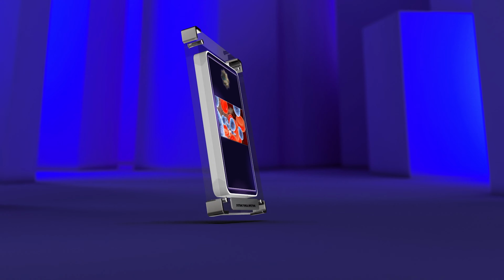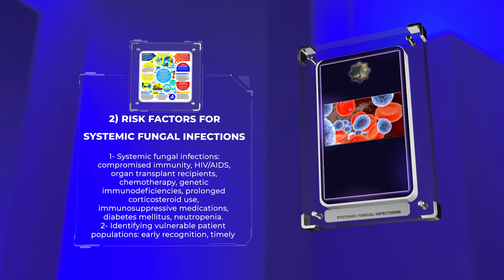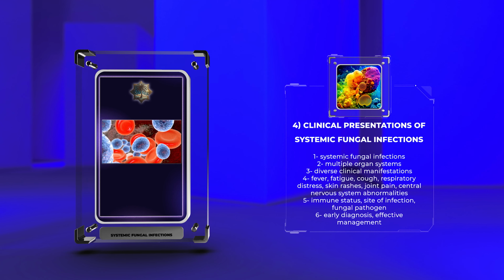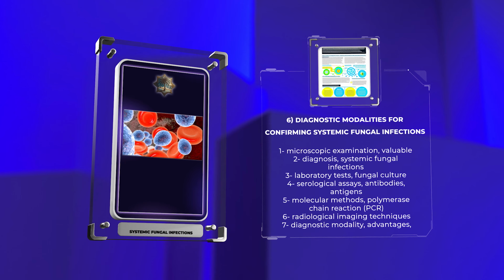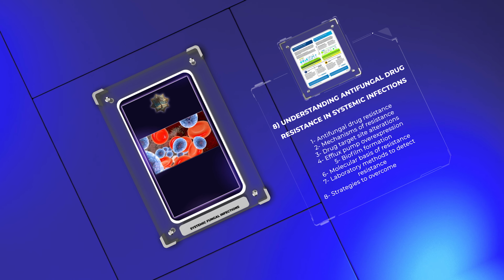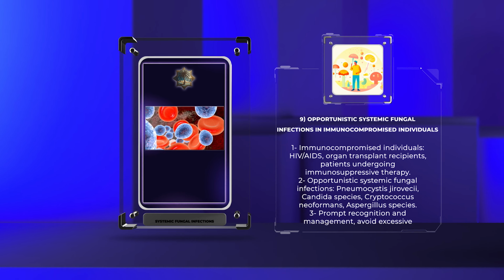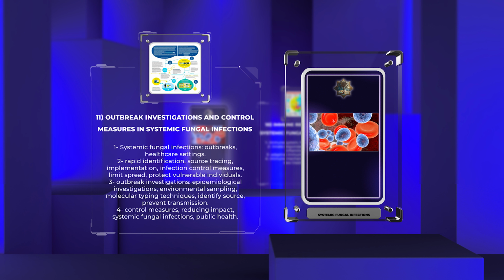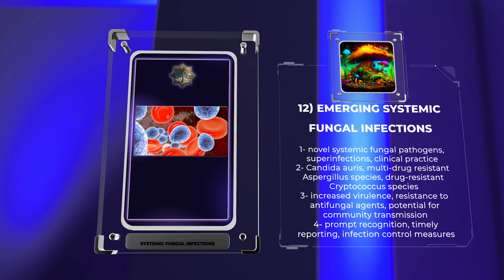Systemic Fungal Infections